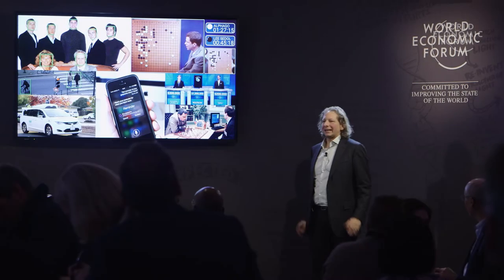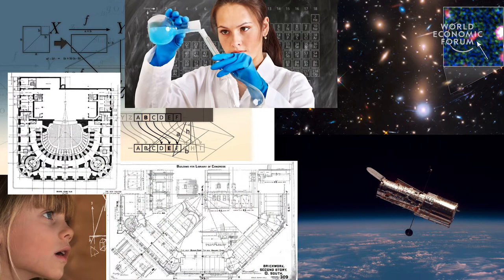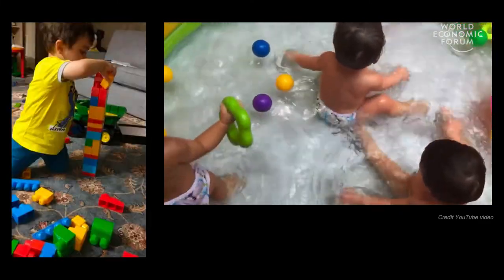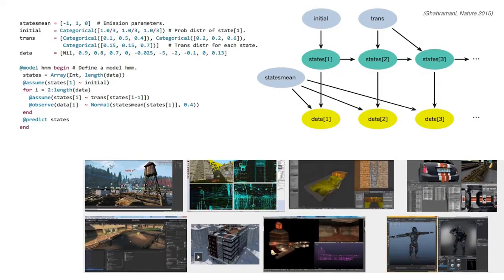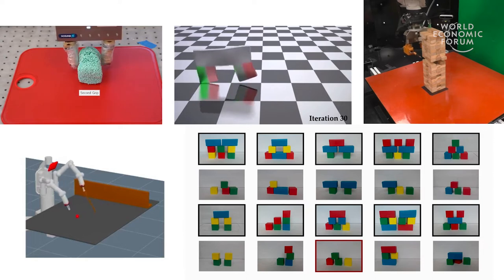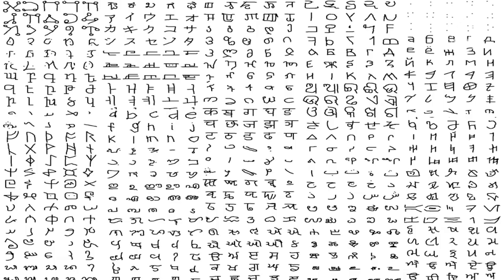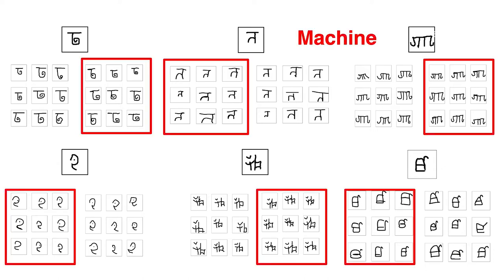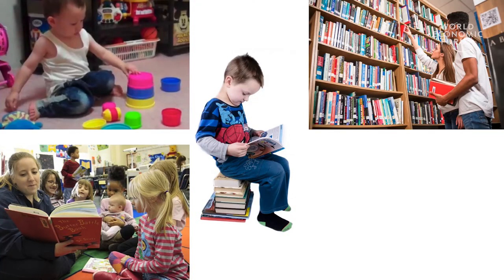The mathematics of natural intelligence | Josh Tenenbaum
Recent breakthroughs in artificial intelligence are based on probabilistic programs, which go far beyond the capabilities of neural networks. MIT’s Josh Tenenbaum explains how reverse-engineering the ways in which human babies learn has enabled the development of robots that can, for example, imagine new uses for tools they have never seen before.